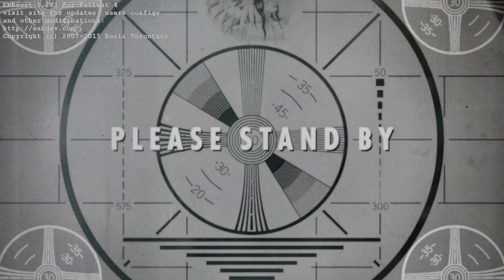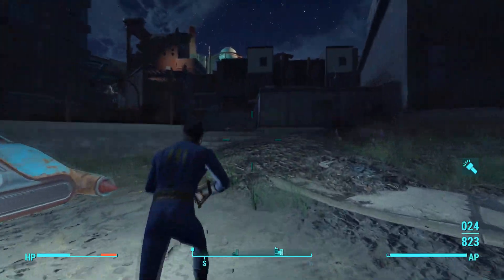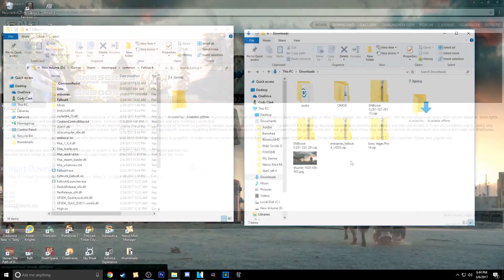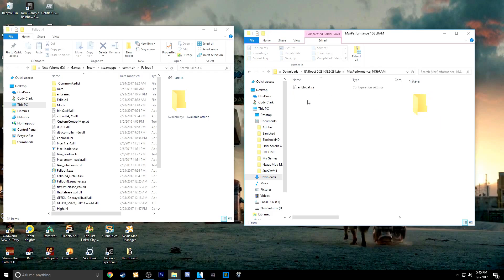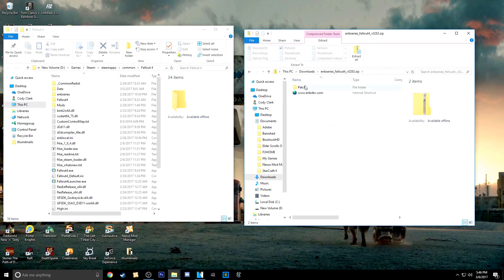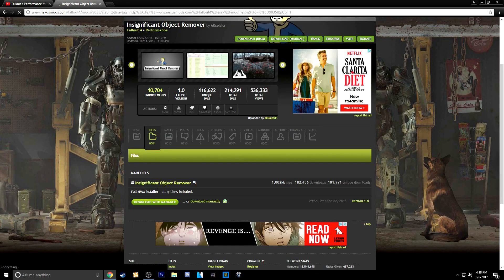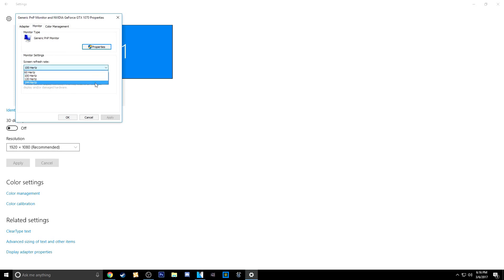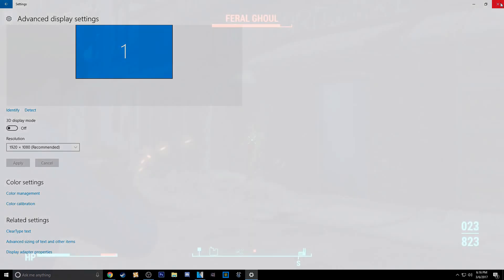Fallout 4 Fps Boost & Stutter Fix 2017!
You're going to want to install the 2nd folder 1st and the 1st folder 2nd, I mixed them up in the video sorry guys!
1. 1st one is actually the nexus link folder
2. 2nd was Enboost link folder.